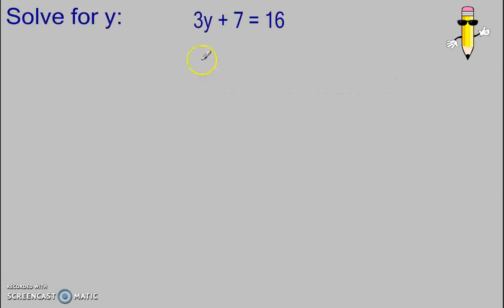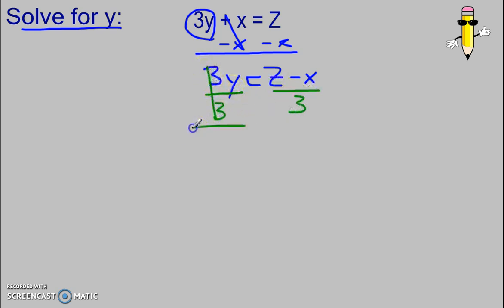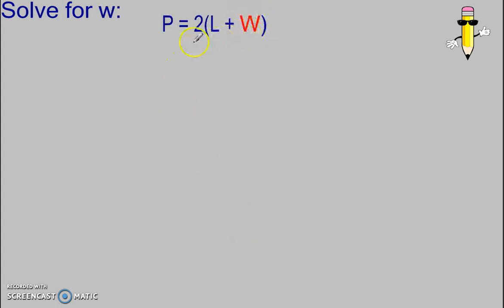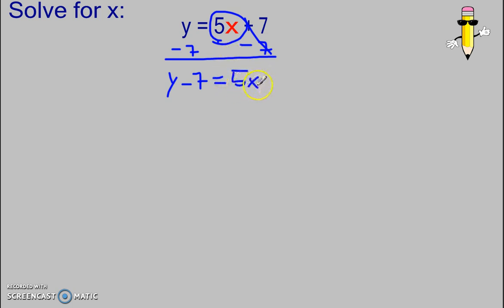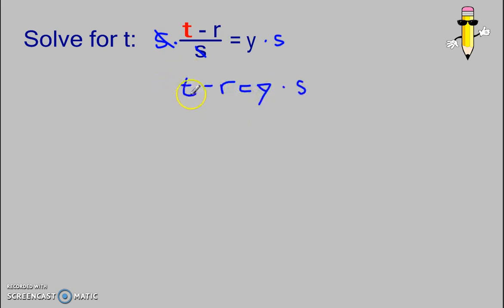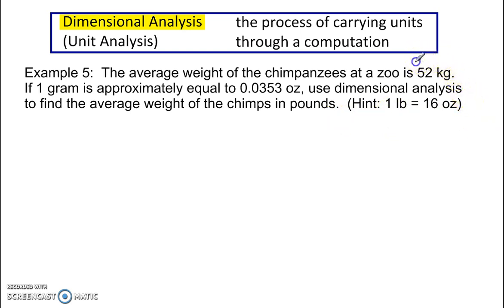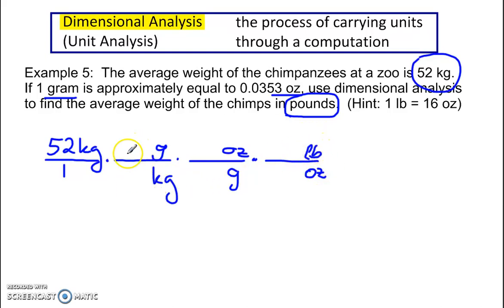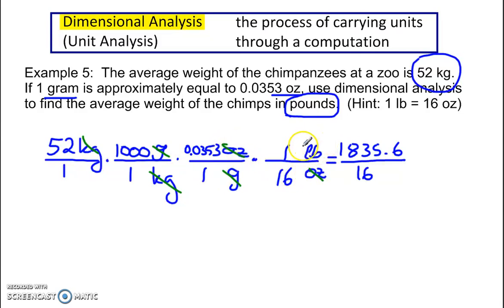Algebra1 2-8 Literal Equations